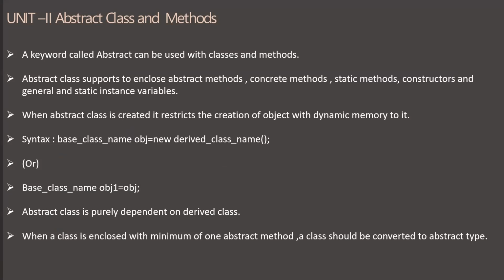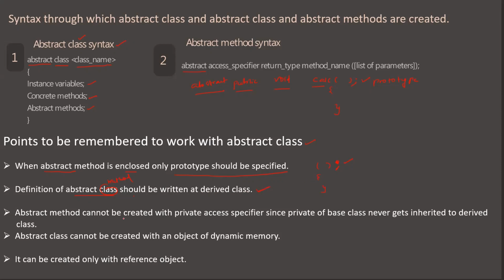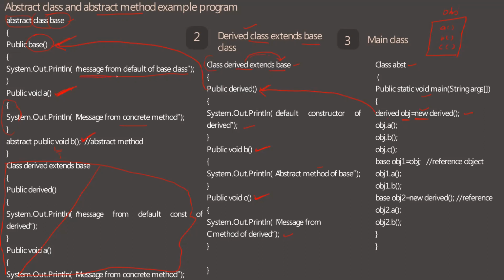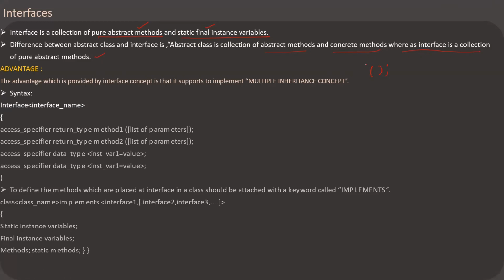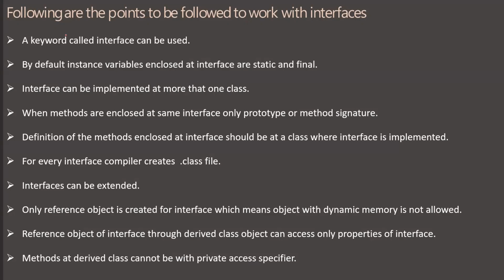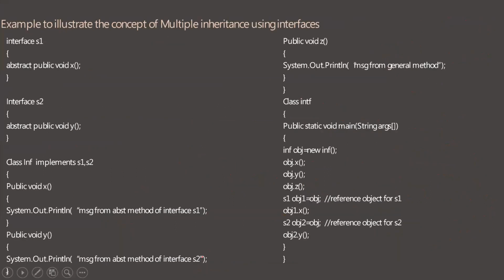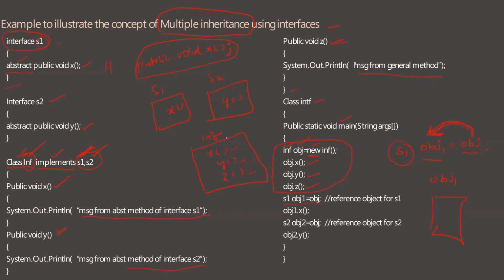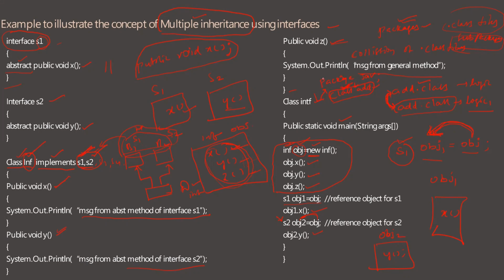OOPS THROUGH JAVA-CSE- R22(II-I SEM)-UNIT-II-LECTURE-5-CSR ENGINEERING ACADEMY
CSR ENGINEERING ACADEMY- Abstract class, Abstract method and Interface